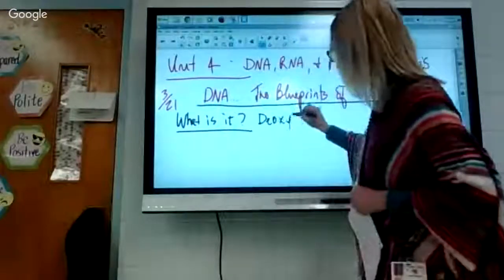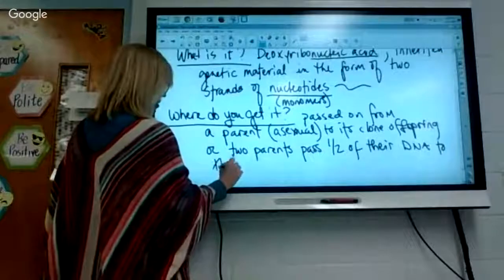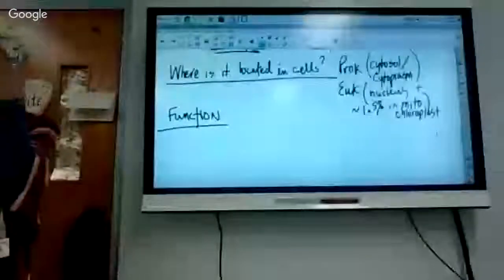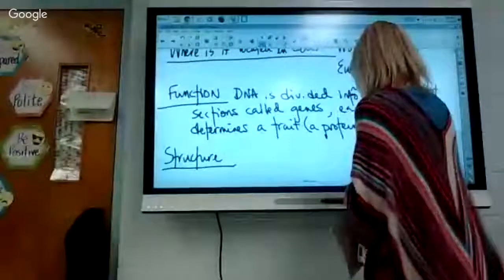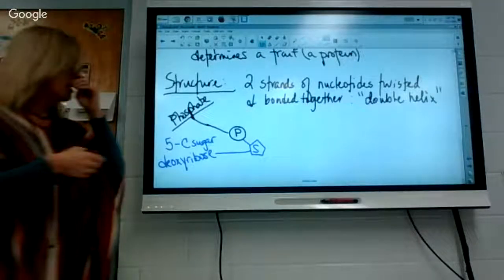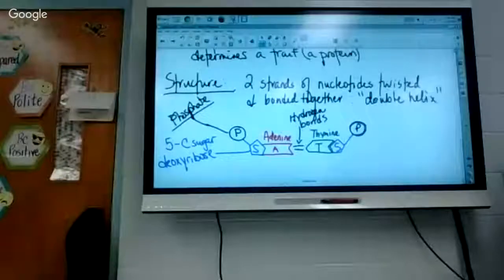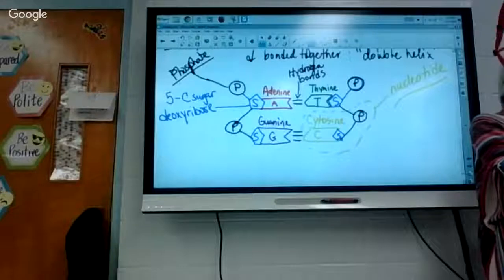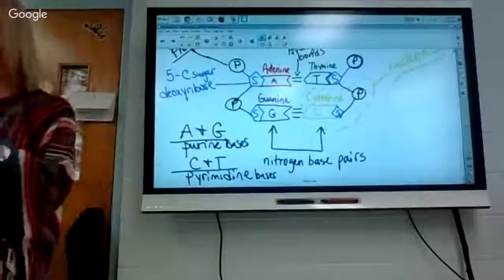Thornhill Biology I: 3/21 DNA